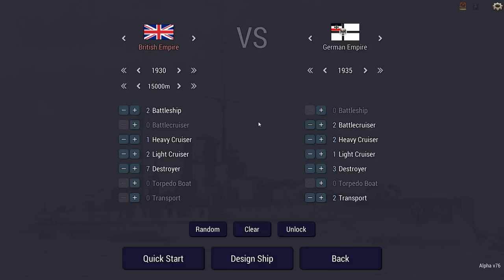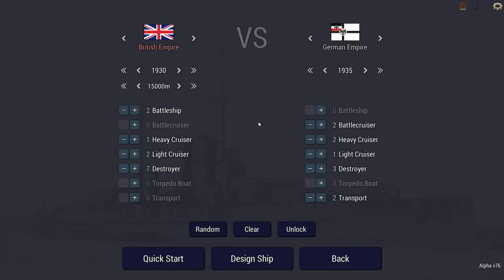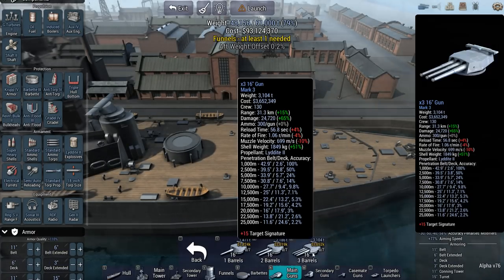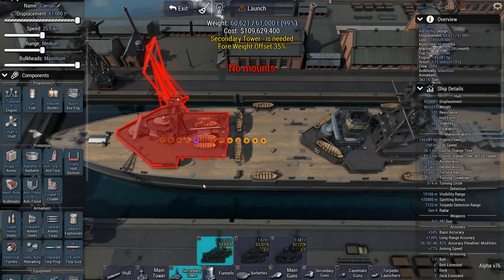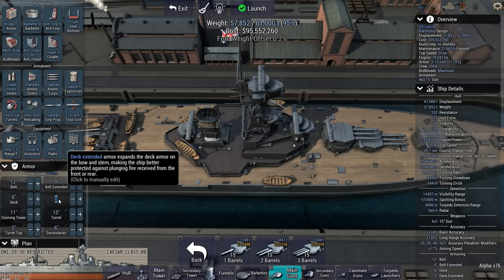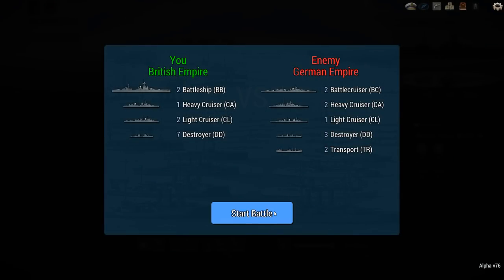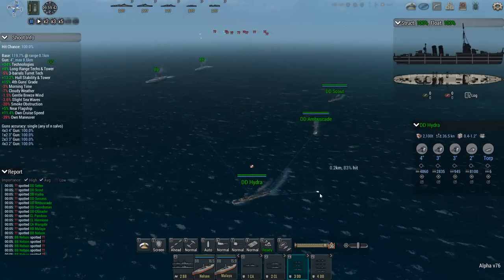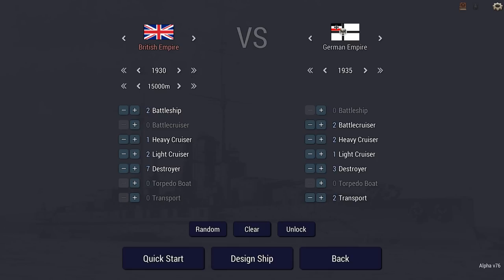Ultimate Admiral: Dreadnoughts - [Taskmaster] Intercepting The Germans (Alpha 7.6)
After the humiliating loss of the Hood, the Blitz and the failure at Dieppe the British morale is at an all-time low.
The only victories you’ve really had by 1942 are those in North Africa and the North Atlantic. The people want something done.
The ultra intercepts report numerous German ships just off the French coast and they also say they have a hunch that they may be going east to cut the Anglo-Soviet transport route. They say in the group it’s the Scharnhorst, Gniesenau, Hipper, Prinz Eugen, and a number of destroyers.

All you have to cut them off is a couple of old battleships and a few cruisers of all sorts. You think if you succeed you will turn the British morale around and you will have a huge impression on the Kriegsmarine.
You send the ships out to cut them off resulting in the greatest battle since Jutland. Good luck and Godspeed.

Scenario by The Goose

Start range 15000m

Our ships:
British 1930
2BB (make the Nelson and Rodney if possible)
1CA
2CL
7DD.

Opponent:
Germany 1935
2BC
2CA
1CL
3DD
2Transport (auxiliaries).
Points:
15 per battleship or battlecruiser (lost or gained)
-20 per cruiser you lose (they are new don’t destroy them)
10 per cruiser you kill
-2 per destroyer you lose
4 per destroyer you kill
5 per transport (they are vital to the German war effort).

Colonel Brendryen
Colonel Westover

Major 4ange1us
Major Brown
Major LLC_LLB
Major Vikesh
Major Aura
Major Grindley
Major Zeeshan
Major Beerdrinker
Major Duck
Major Chung
Major Moleemann
Major Weber
Major DeLuce
Major JFHeasy

Captain KG
Captain Maverick
Captain Karuppiah
Captain Christensen
Captain Dave
Captain Moore
Captain Martinez
Captain Braugh

Cheers,
Stealth